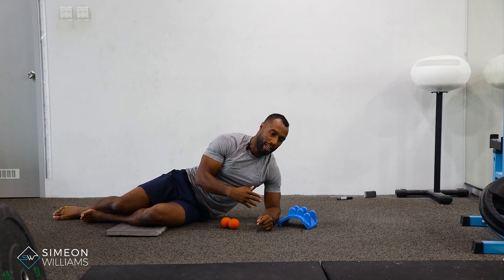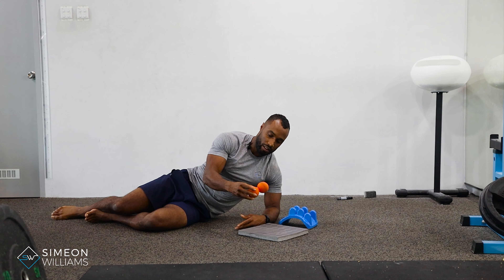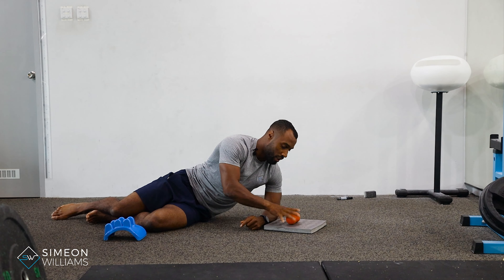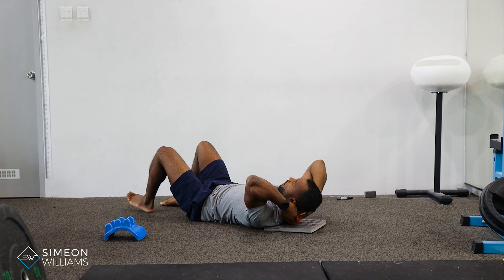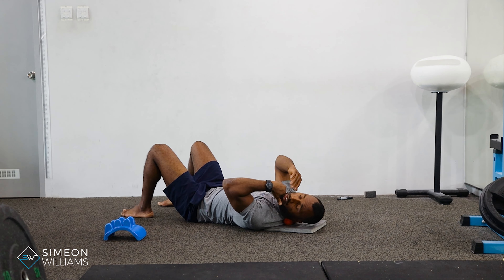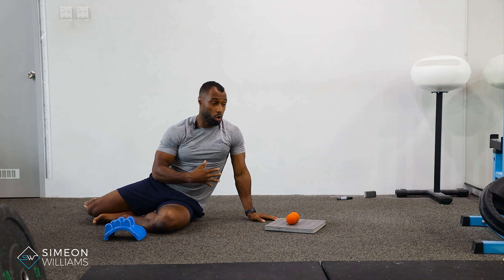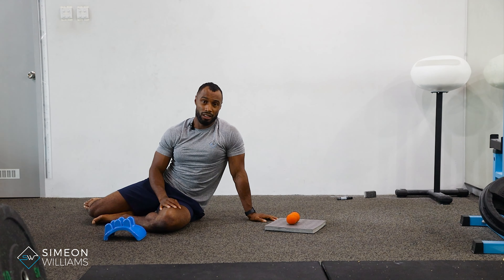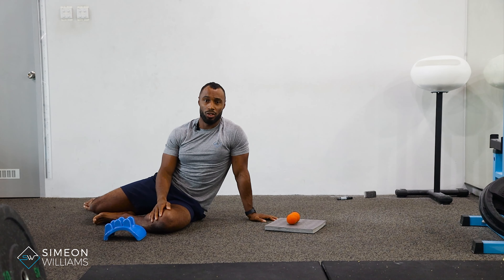Soasrite for neck massager